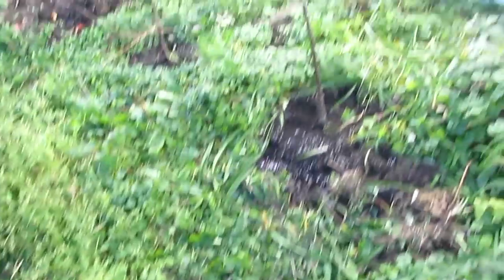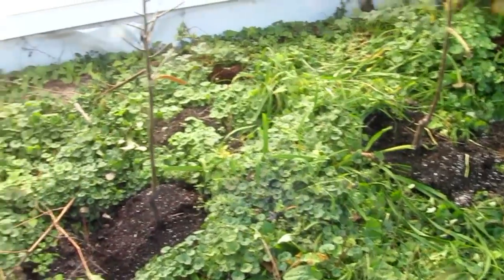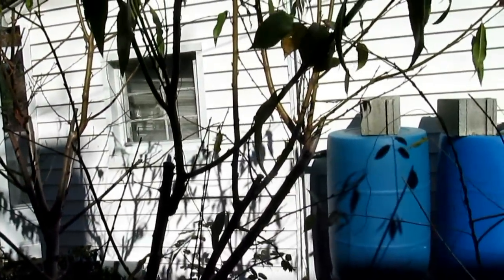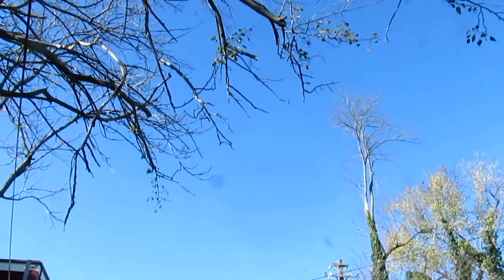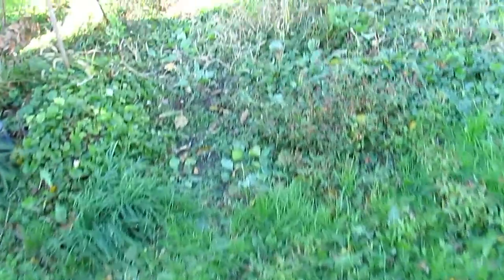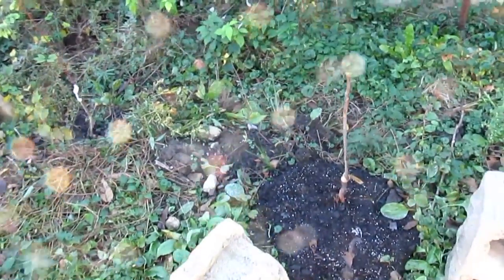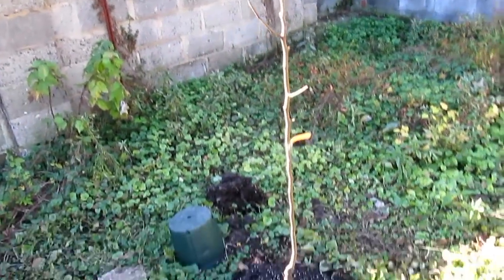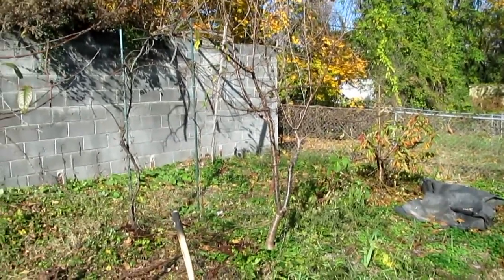Adding New Fruit Trees..